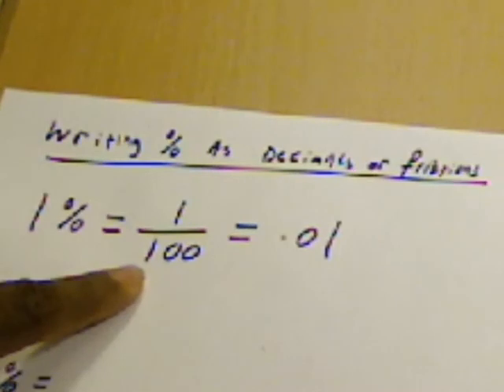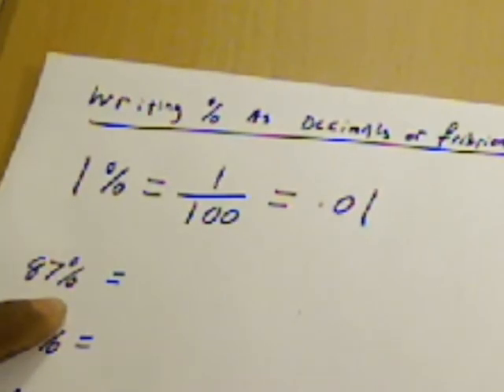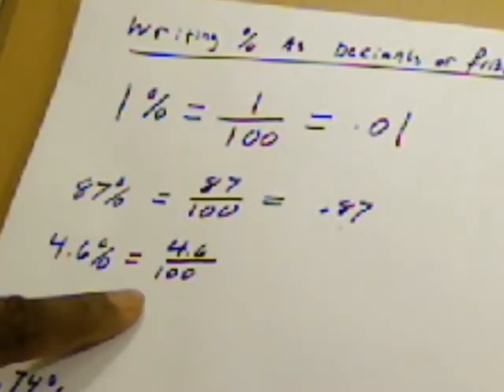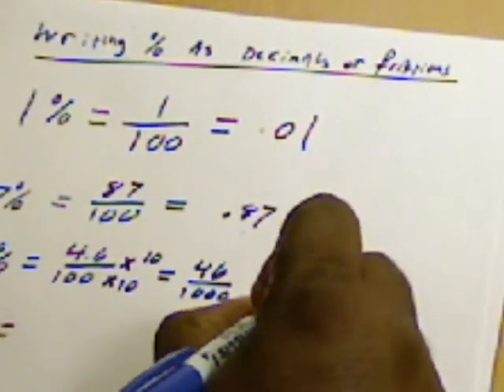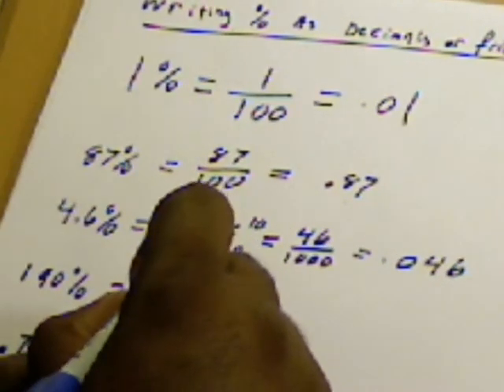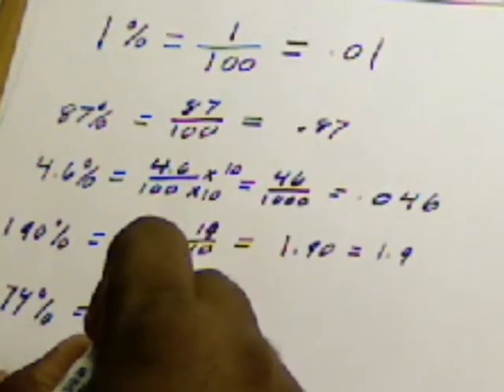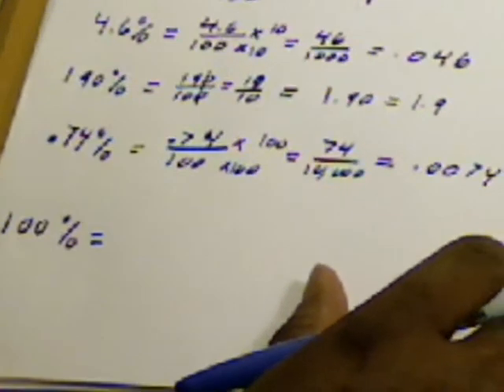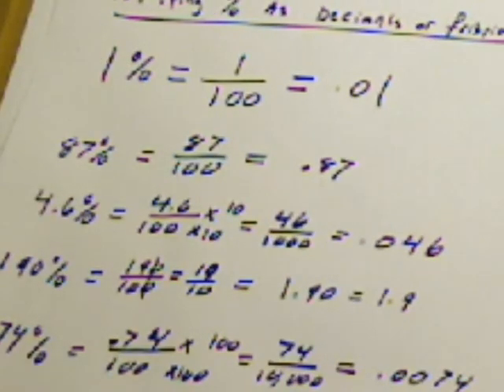Writing % as decimals or Fractions